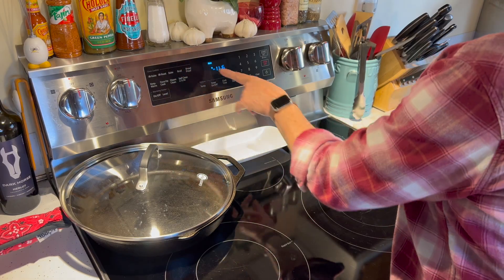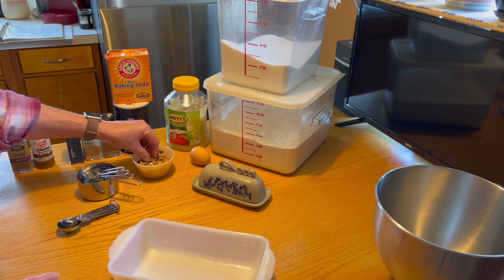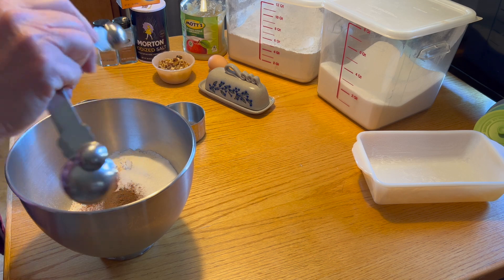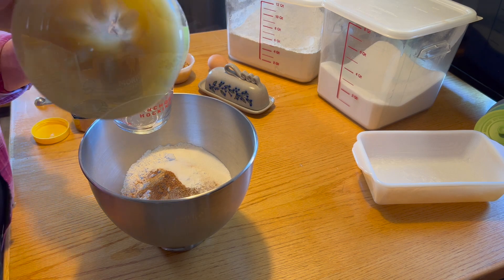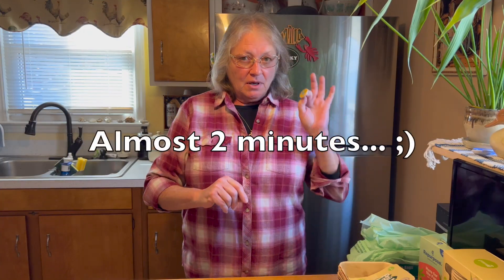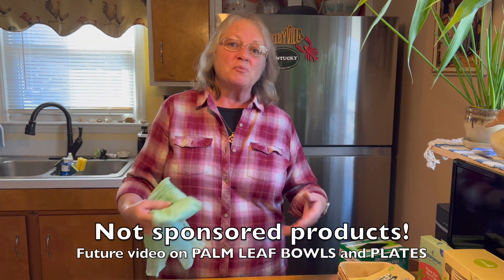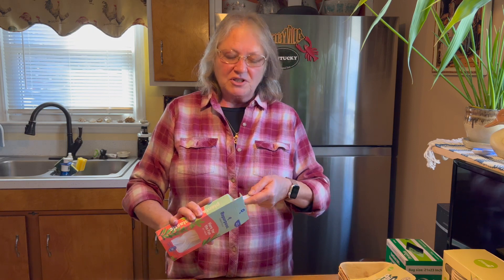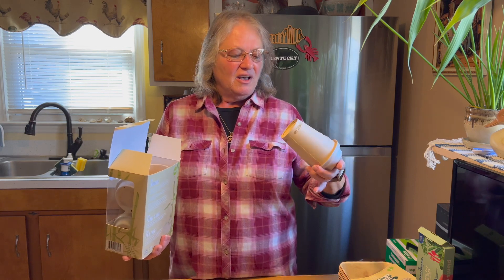Apple-Walnut Spice Cake ( one bowl )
Great toasted!  Buttered or with softened cream cheese !

One of my own experimental creations :) It isn't, "too sweet" but is soft and moist if not toasted. Perfect for most spreads! I like orange curd, lemon curd, apple butter, or plain applesauce.

For a sweeter bread, glaze it with this:
1/2 cup confectionary sugar
1 teaspoon vanilla extract
1 1/2 tablespoon of milk
Mix this well until smooth. Can be used as a topper glaze, or spread lightly on a toasted slice!